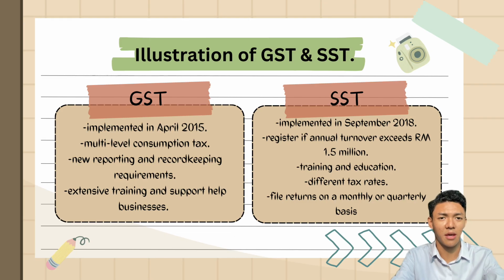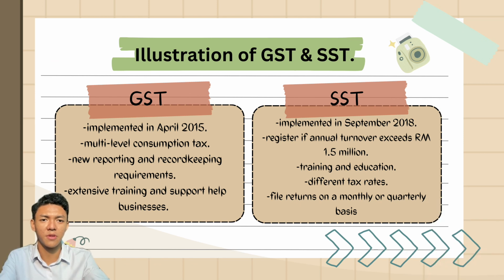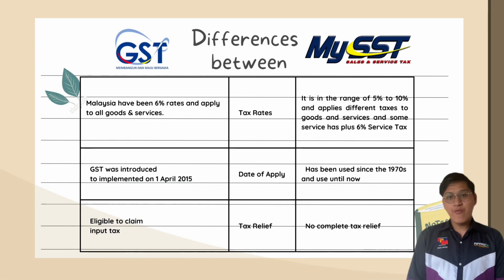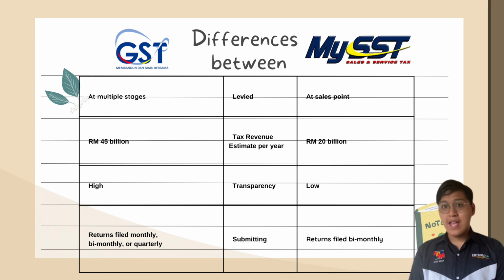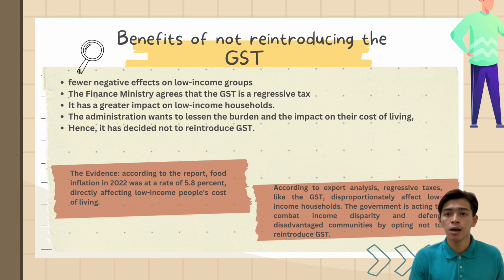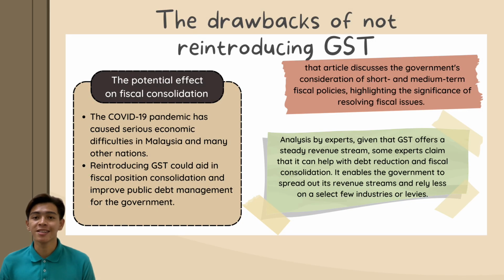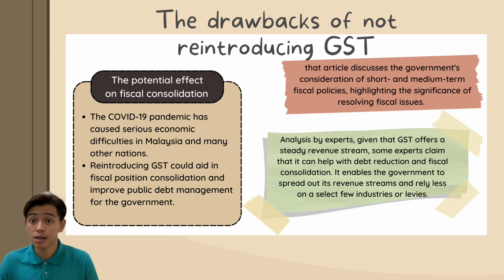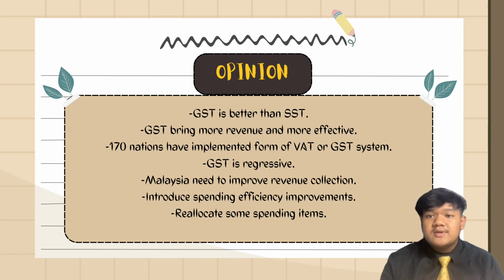ASSIGNMENT ACC 3623 - GROUP 2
WAN MUHAMMAD SUHAIDI BIN WAN RUSLI
MUHAMMAD ADHAM WAFIQ BIN ZULKIFLI
WAN KHALISH NAUFAL BIN WAN SHUKRI
MUHAMMAD FAIQ DANIAL BIN MAZELAN